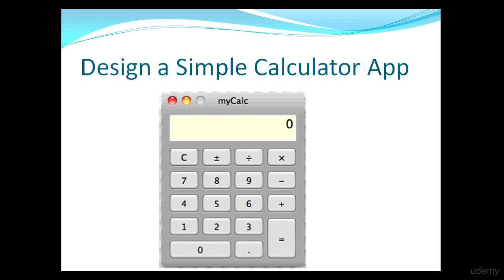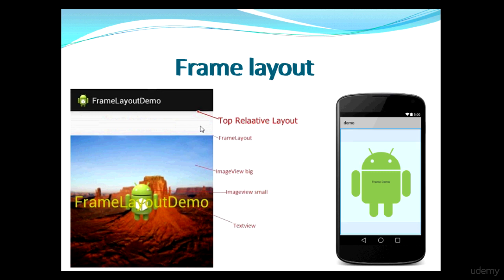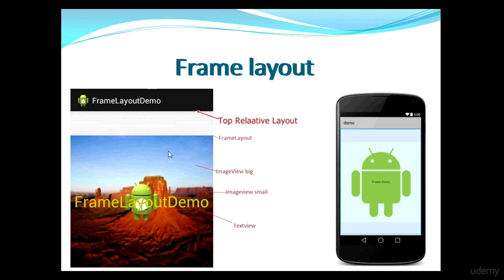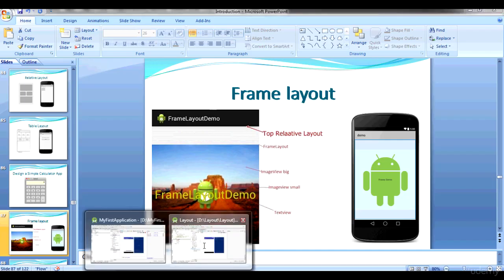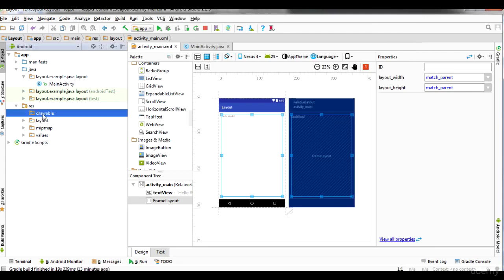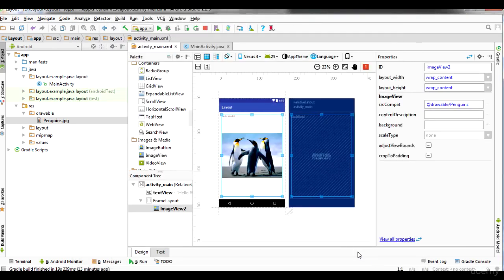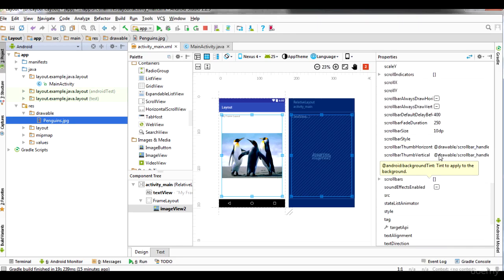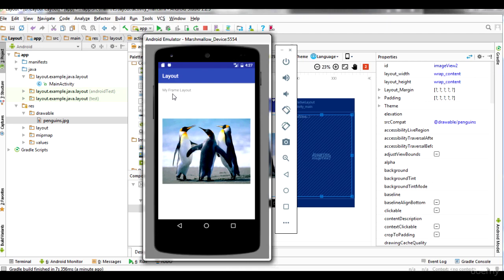17 Frame Layout Implementation in App